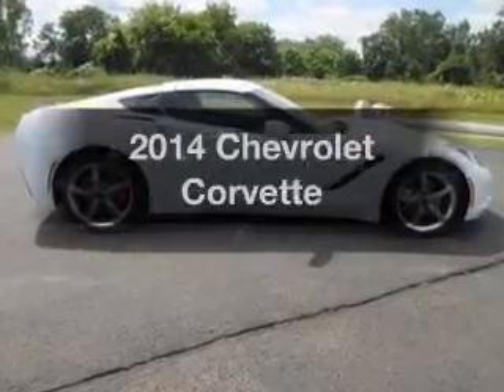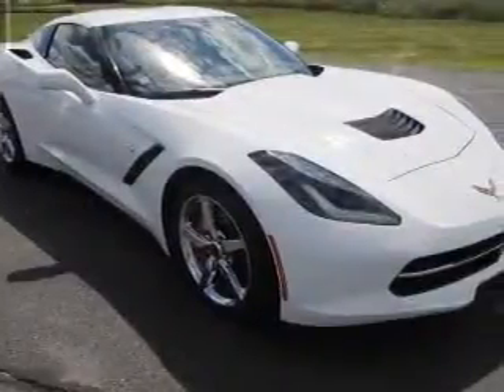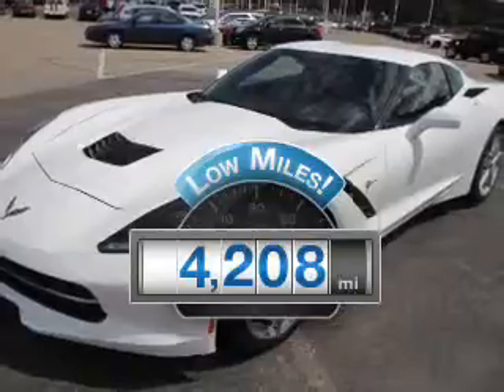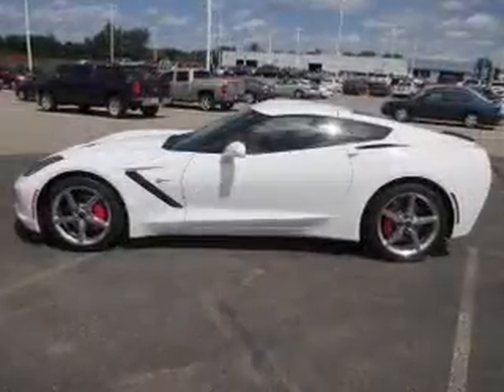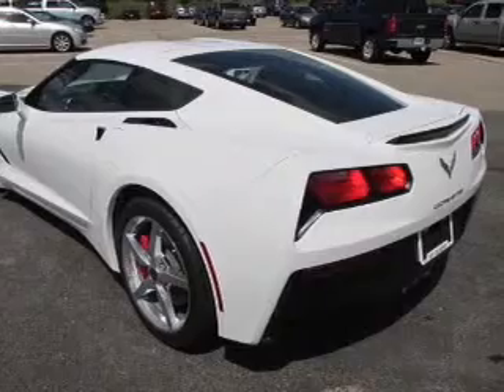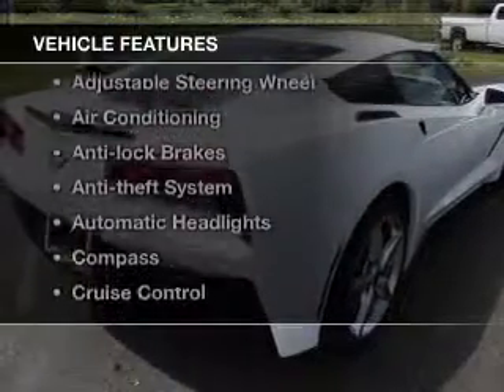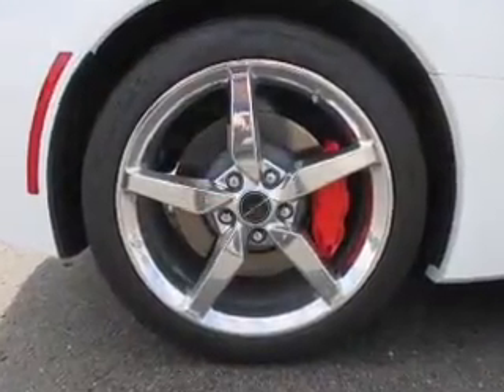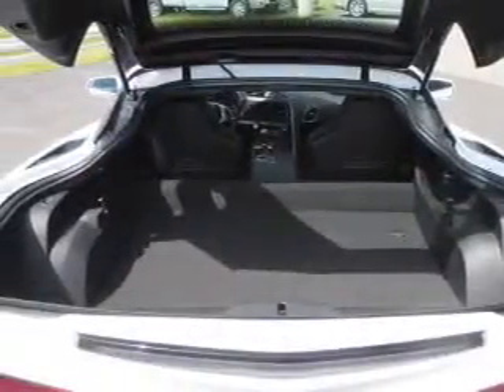2014 Chevrolet Corvette - Jackson MI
Find Similar Vehicles:
Year: 2014
Make: Chevrolet
Model: Corvette
Trim:
Engine: 6.2 L, 8 cylinder
Transmission:
Color: White
Mileage: 4208
Address:
2200 Seymour Road